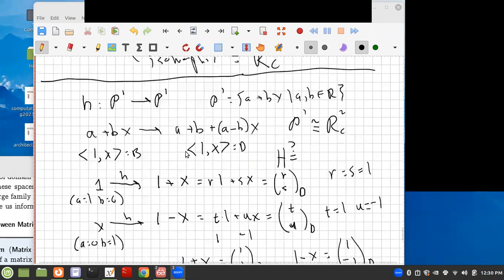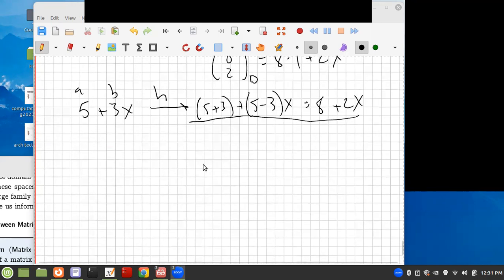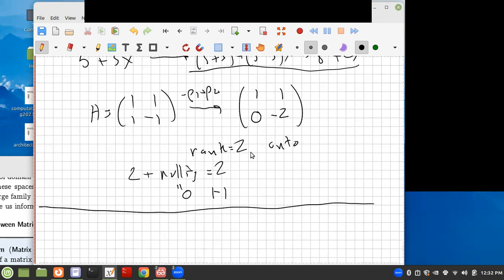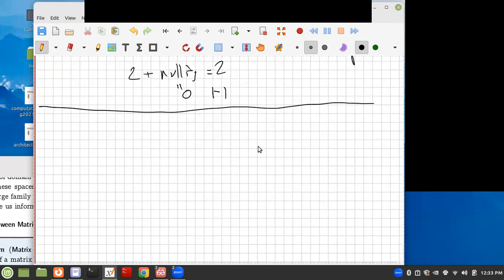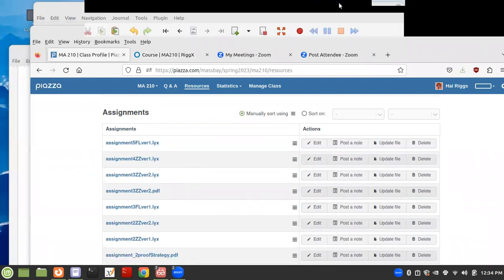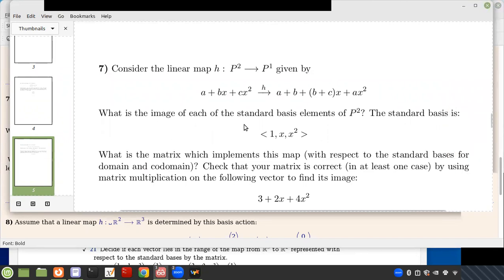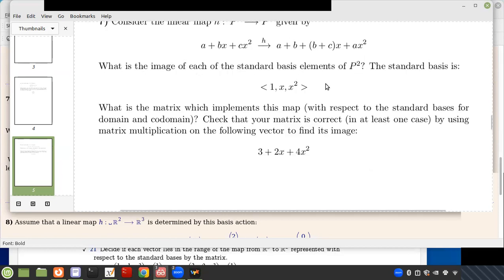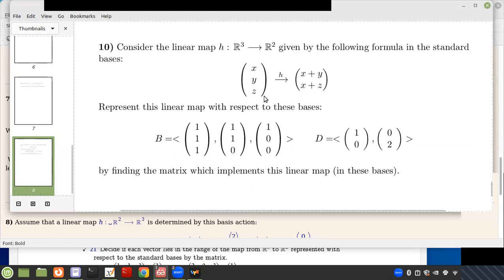PartF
Part F: March 28